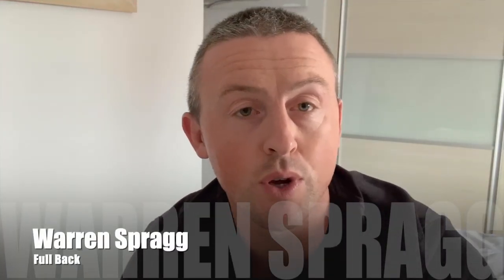Lancashire RFU Warren Spragg Full Back